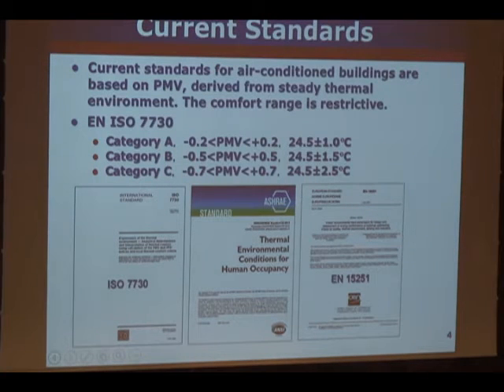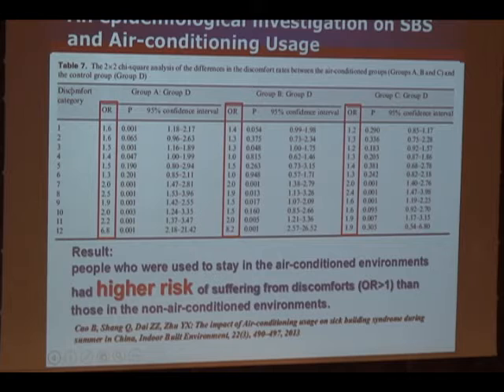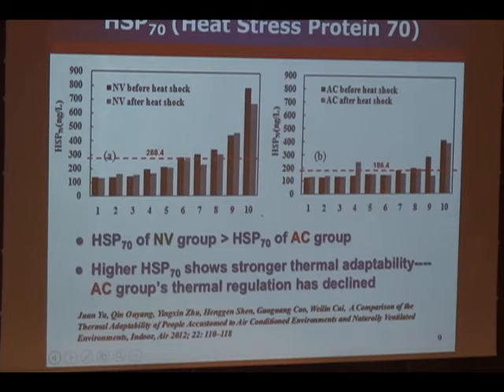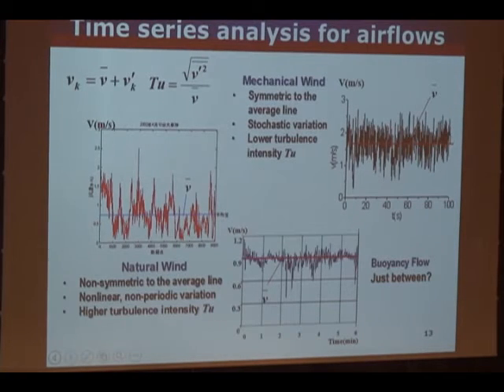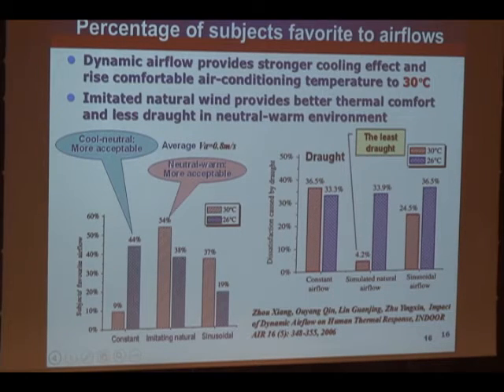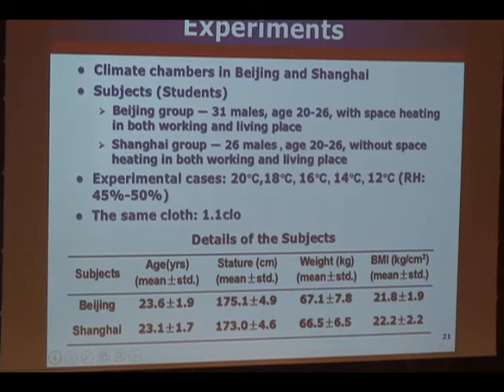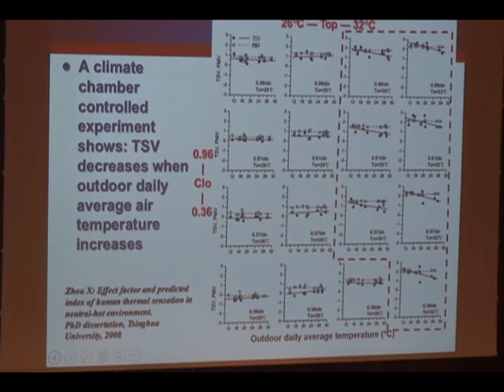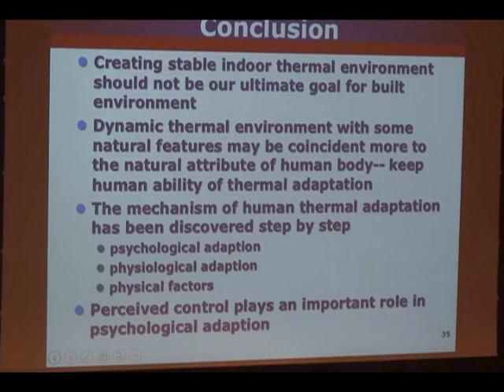Indoor Air 2014 - Keynote Speaker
Yingxin Zhu, Tsinghua University, China
Dynamic Thermal Environment and Thermal Comfort